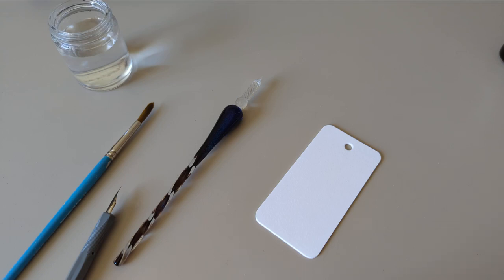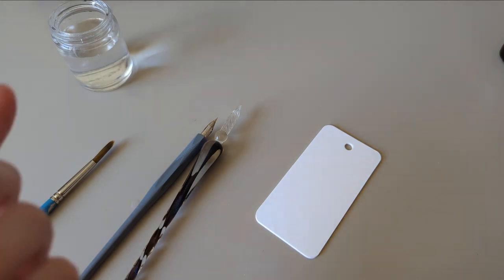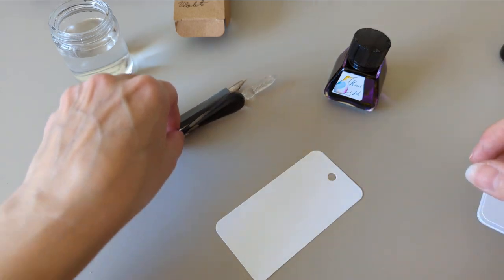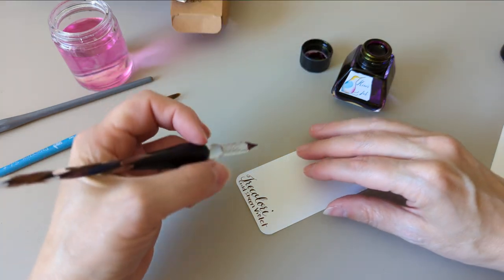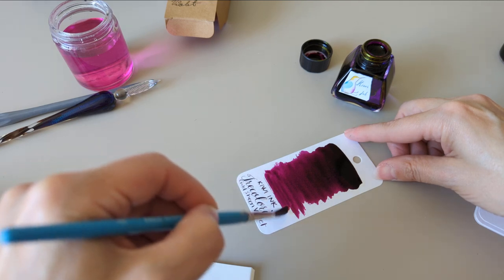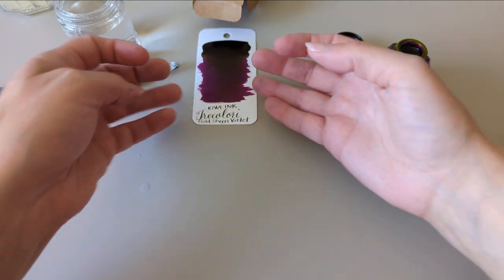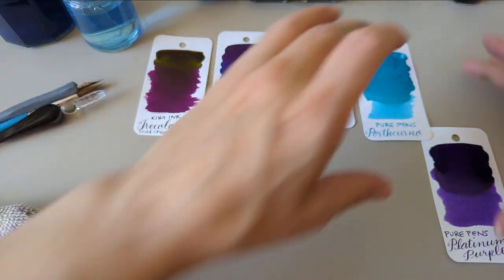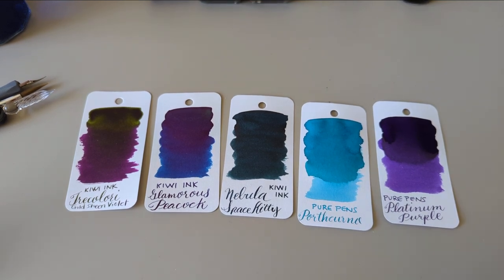New Inks! Swatching Kiwi Ink and Pure Pens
Swatching supplies: Col-o-ring cards, glass dip pen, steel dip pen, cheap paintbrush, water, a rag I should throw out.

Trecolori Gold Sheen Violet
Glamorous Peacock
Nebula Space Kitty

Queen Elizabeth II Platinum Purple Jubilee
Porthcurno Cove